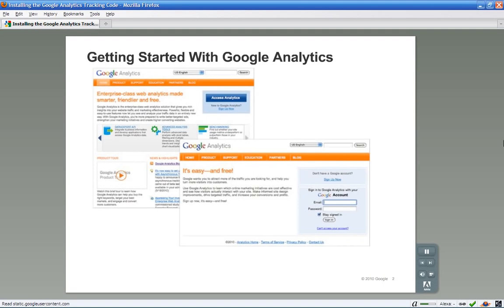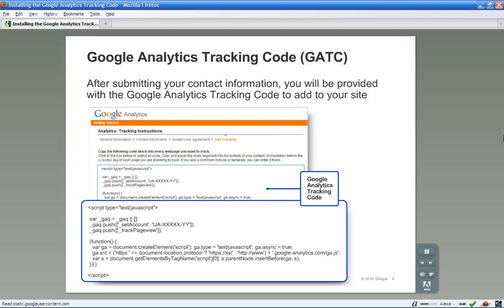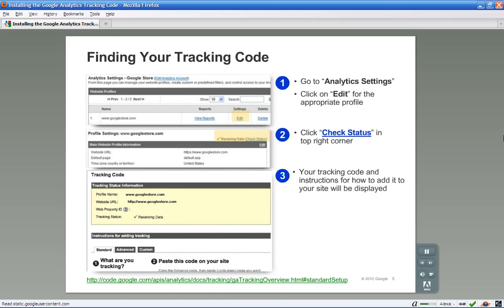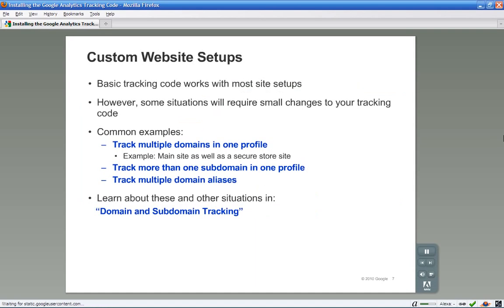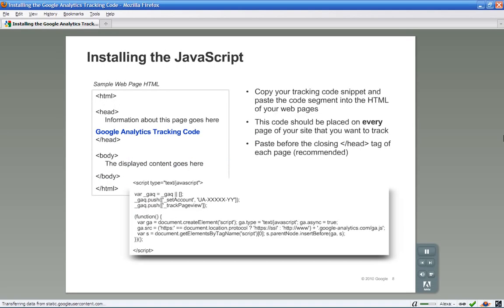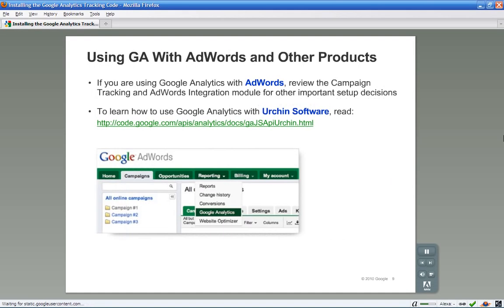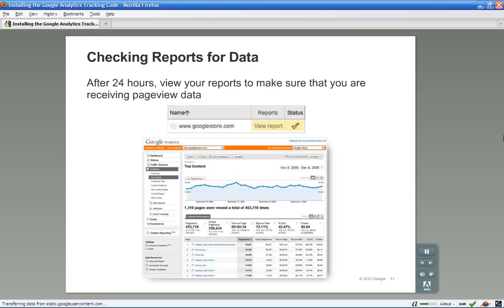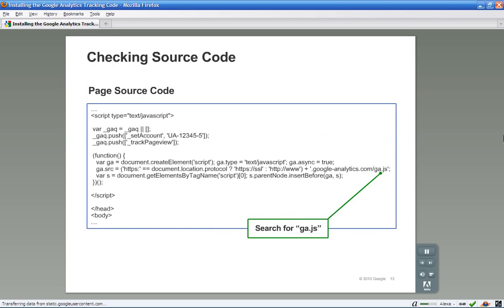Instalação e Verificação da Instalação do Google Analytics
Como criar uma Conta no Google Analytics
Como istalar o Código Google Analytics
Como procurar o código do Google Analytics na página
Perceber o Código do Google Analytics
Instalar o código
Como usar o Google Analytics com o Adwords
Como verificar a instalação do Google Analytics